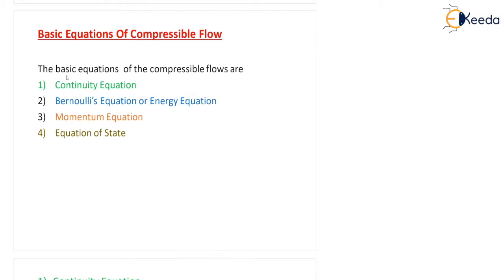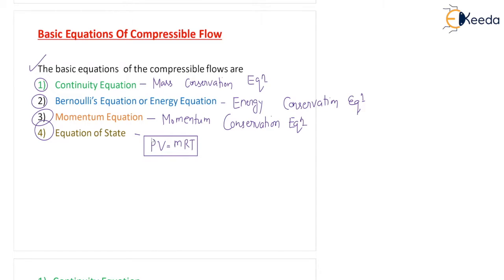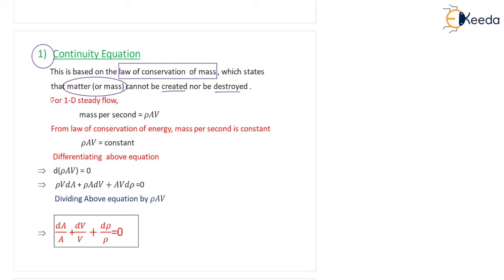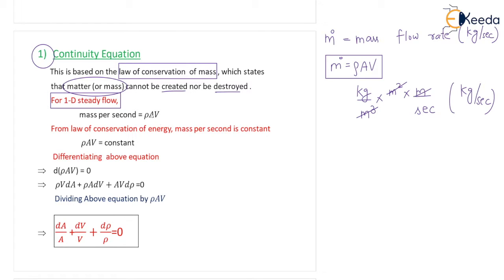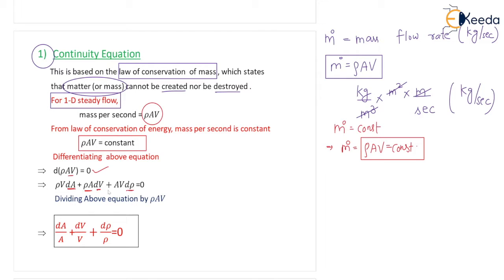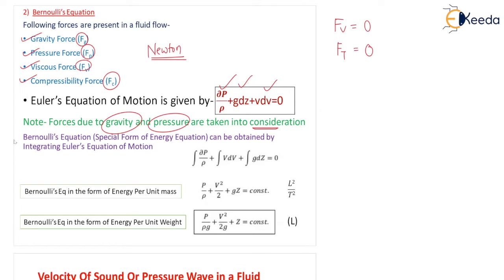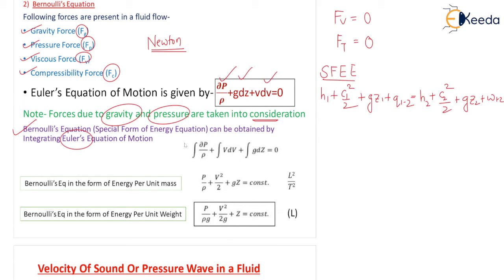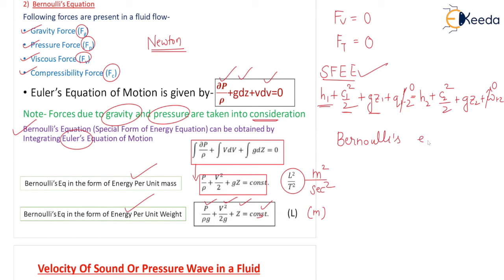Understanding Basic Equations Of Compressible Flow | Fluid Mechanics & Hydraulic Machines GATE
In today's video, we will delve into the fundamental concepts of compressible flow in fluid mechanics, specifically tailored for GATE exam preparation. Whether you're a student gearing up for your GATE examination or someone simply interested in understanding the basic equations of compressible flow, this video is designed for you.

In this comprehensive tutorial, we will cover the essential equations that govern compressible flow, providing you with a clear and concise understanding of the topic. From the continuity equation to the energy equation, we will break down complex concepts into easy-to-understand explanations, accompanied by illustrative examples and practical applications.

Topics Covered:

Continuity Equation for Compressible Flow
Momentum Equation for Compressible Flow
Energy Equation for Compressible Flow

Happy Learning.